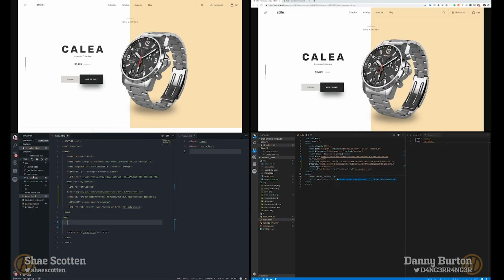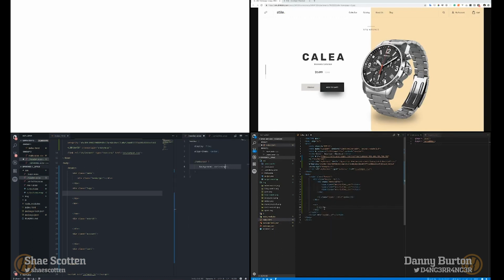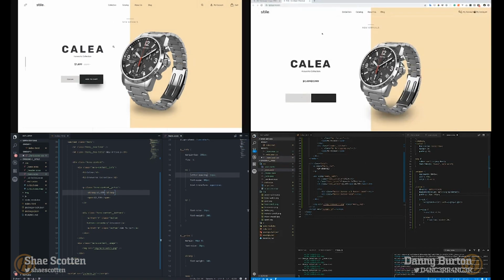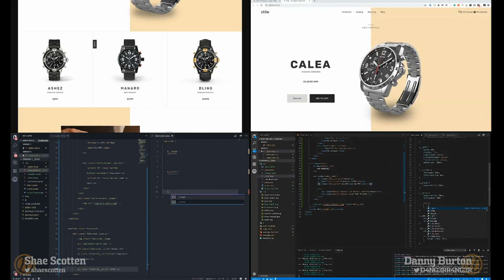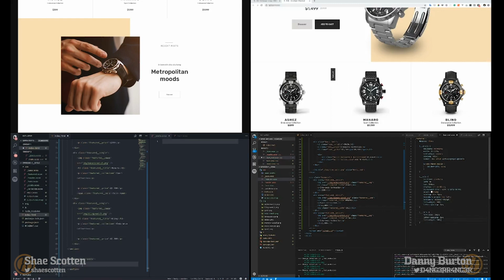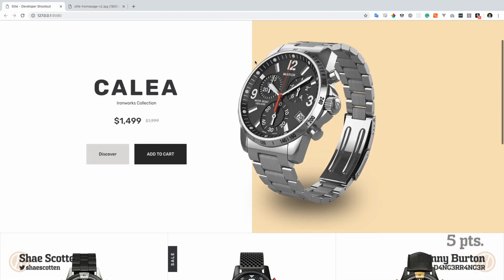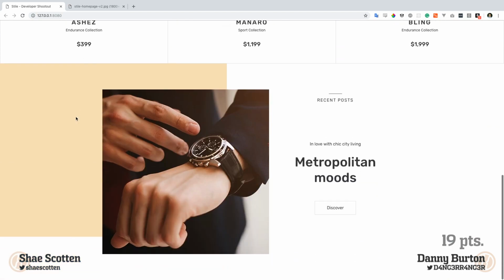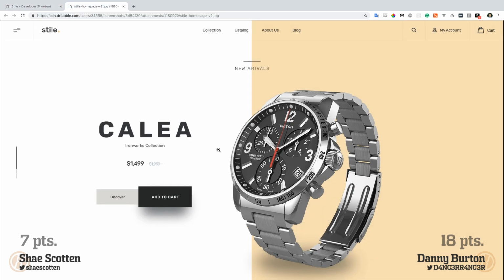Developer Shootout - Episode 1: Stile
The first episode of Developer Shootout! The battle between two front-end developers to see who can most accurately and efficiently build a website.